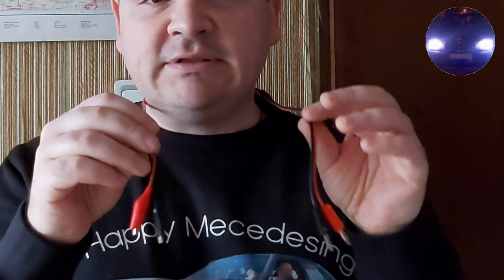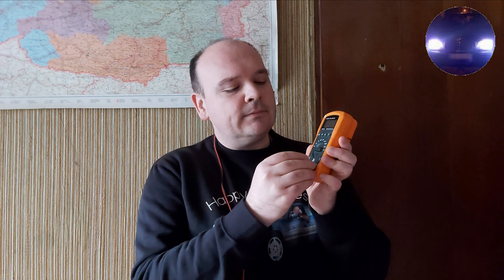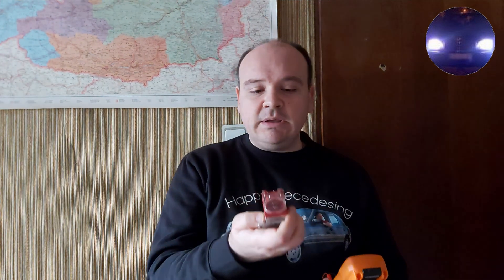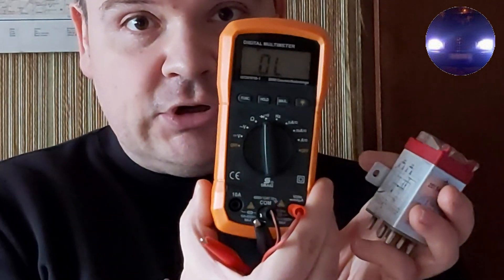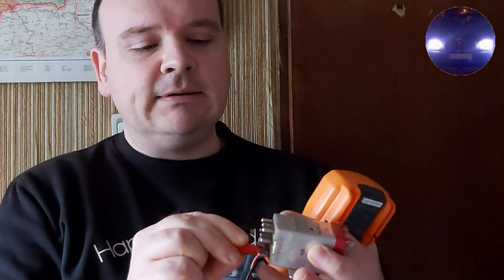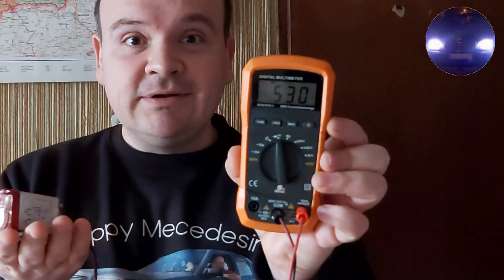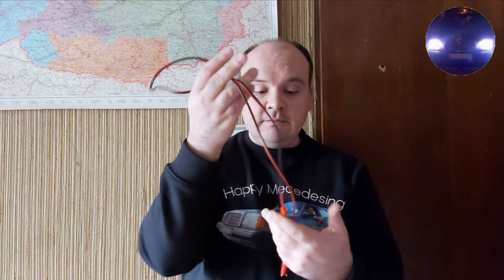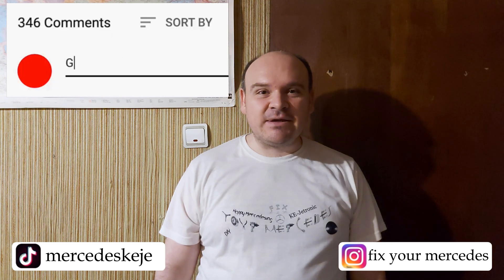㉦Mercedes Ke-Jetronic㉦ - ❗Some tools accessories you should have❗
You should buy some tools  that are cheap but that are going to help you a lot while you are measuring some sensors like a potentiometer, tps, reverse switch, ovp, fuses - acutally everything that has pins.

"Happy Mercedesing"